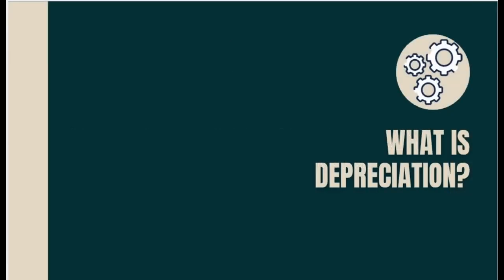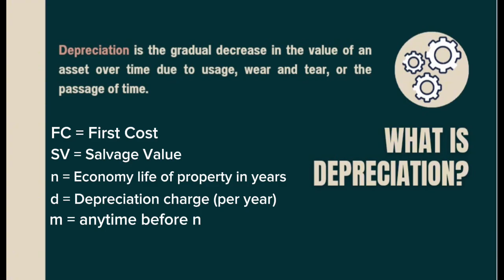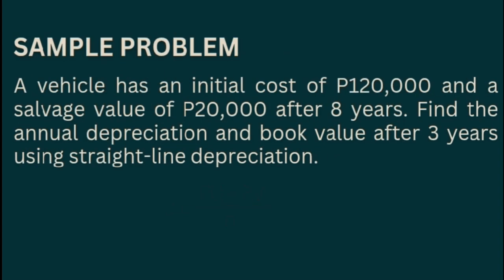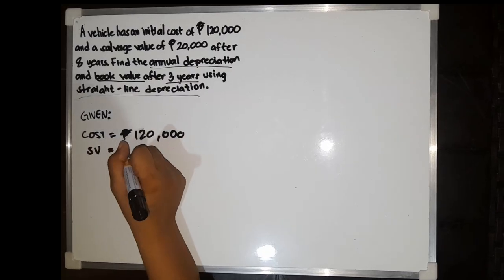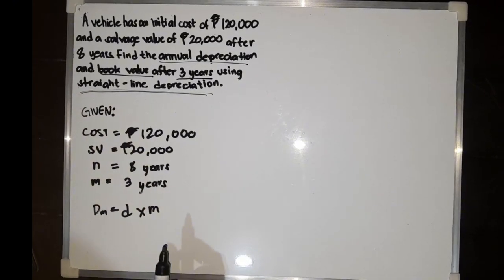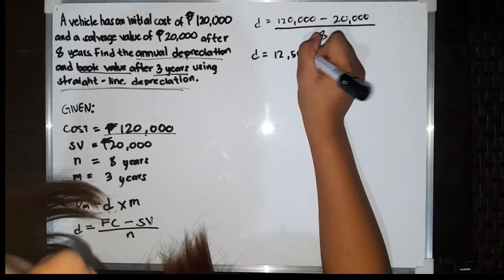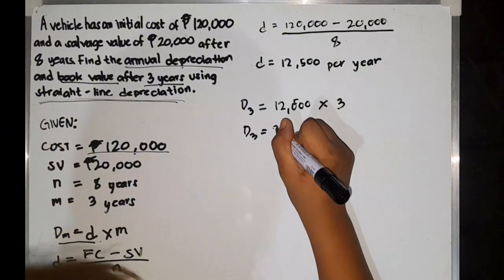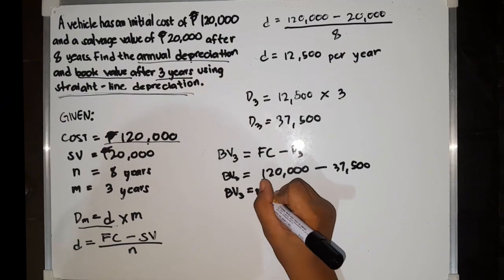17 November 2025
DEPRECIATION STRAIGHT-LINE METHOD